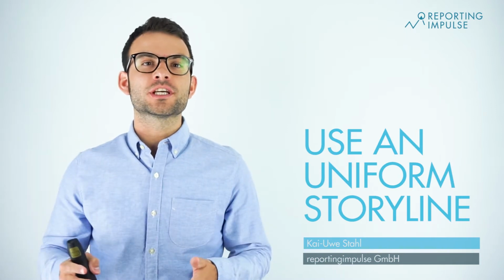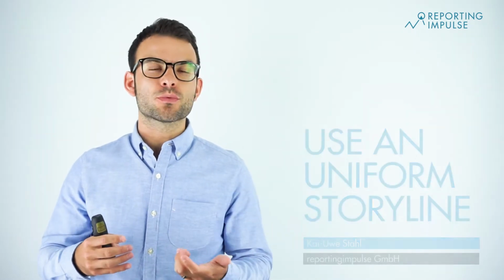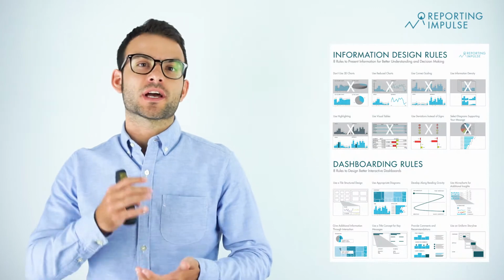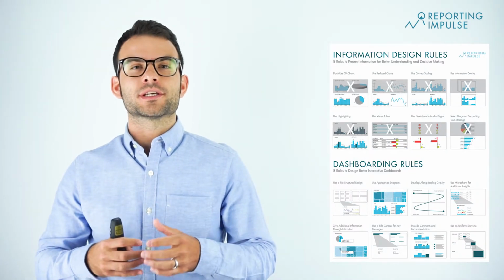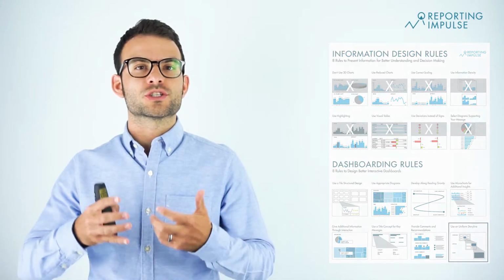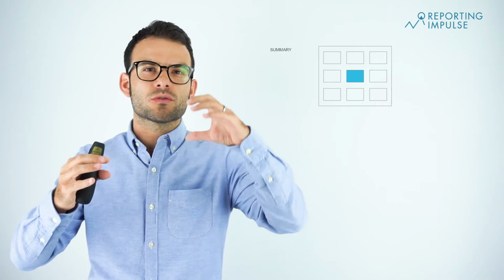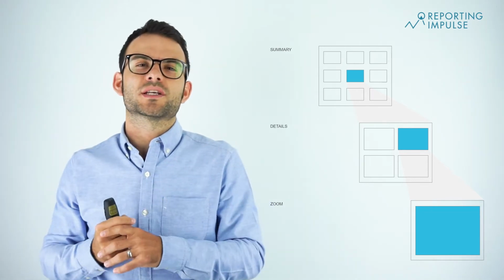Dashboard Rule Nr. 8: Use an Uniform Storyline